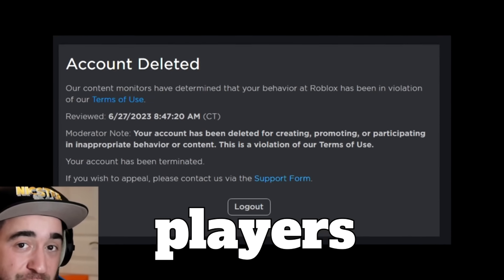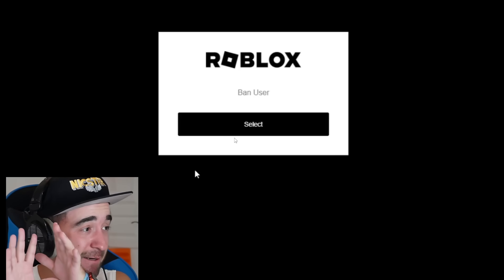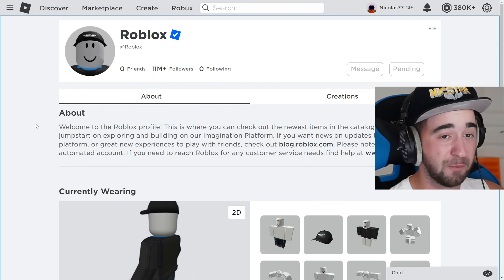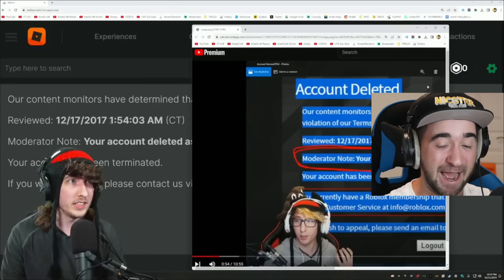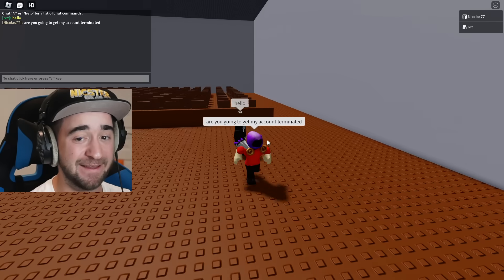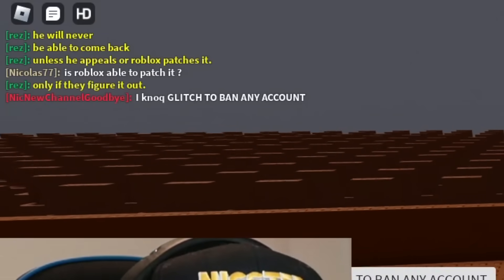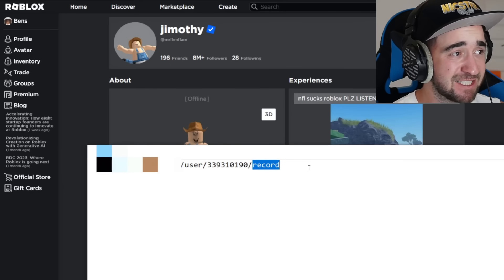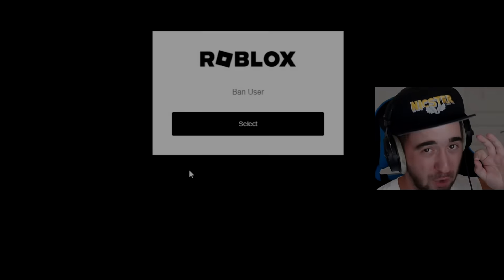This Roblox Hacker Can BAN ANYONE